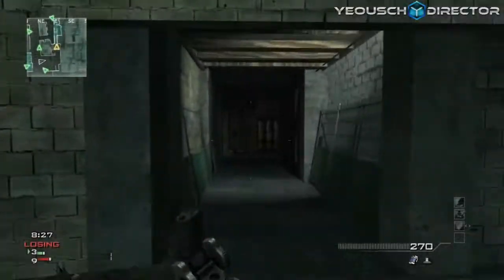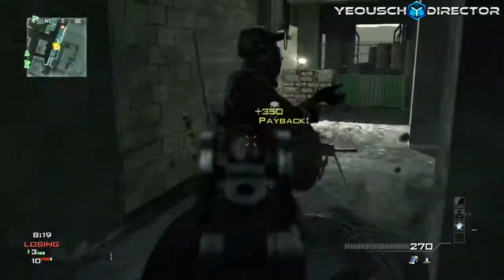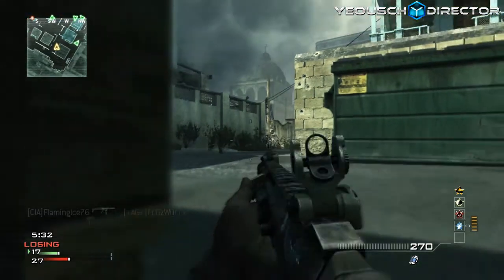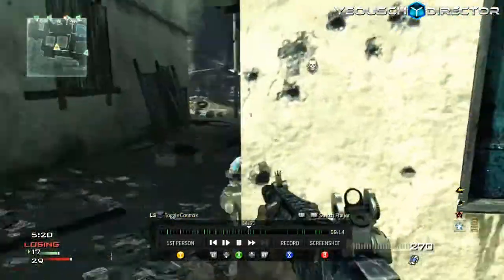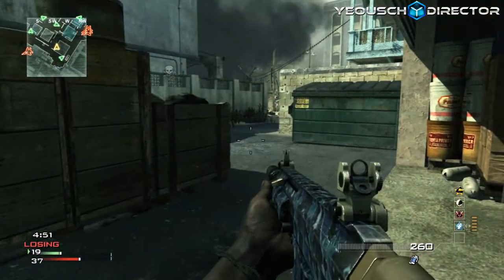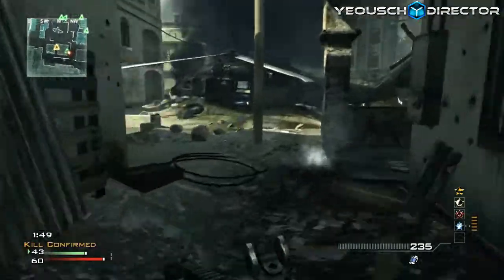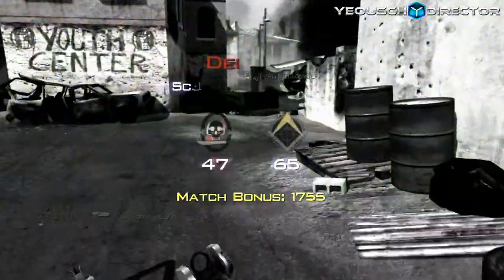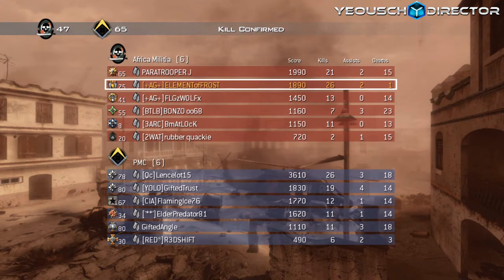Moab Meyham: Wednesday - Shop Classes!! + Help Me LIVESTREAM!! | Bye! PewDie?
If you enjoyed the video, push that little green thumb, or tell me how I should kill myself and get off the internet!